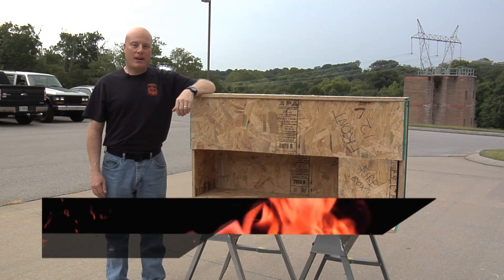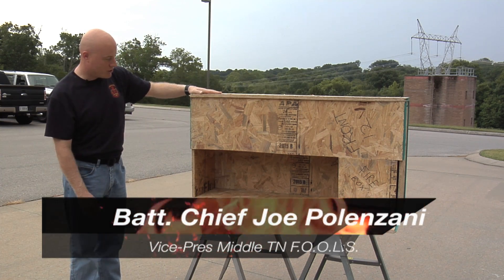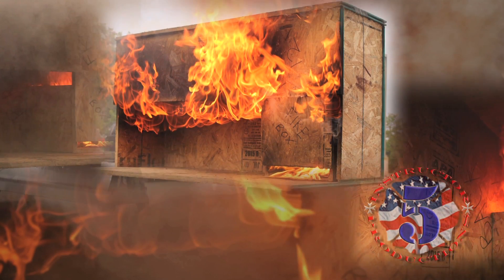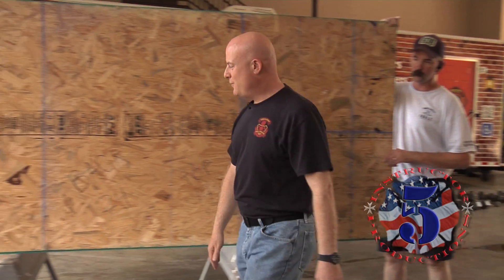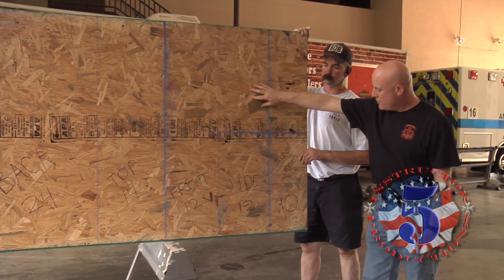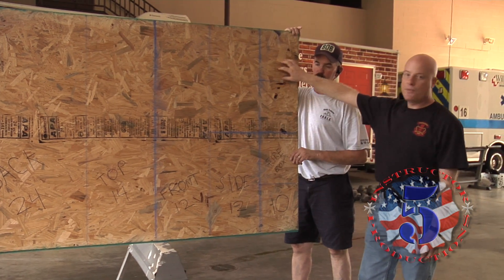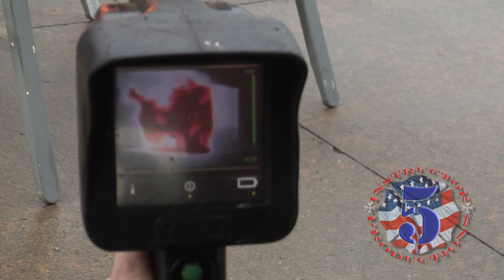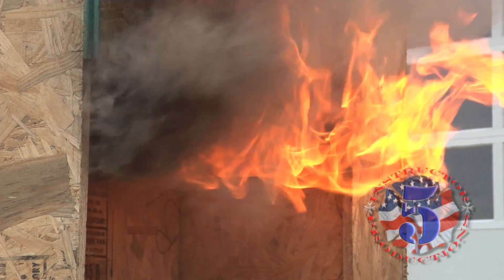Flashover Prop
Live fire training allows us to better understand fire behavior when we encounter it on the job; hopefully allowing us to gain the upper hand and avoid injury or death. This video shows you how to build and use a flashover observation prop. One 4' X 8' sheet of 3/4" OSB is used.